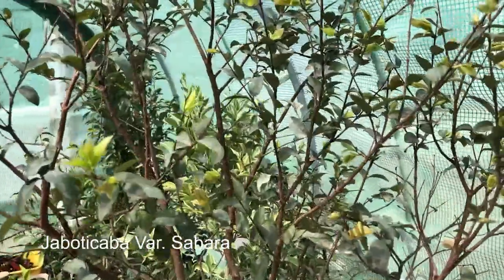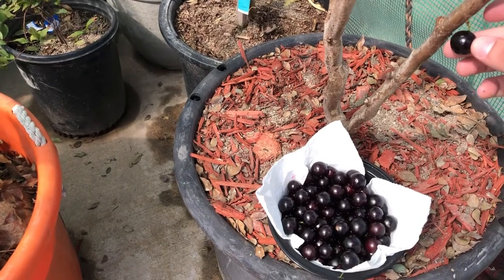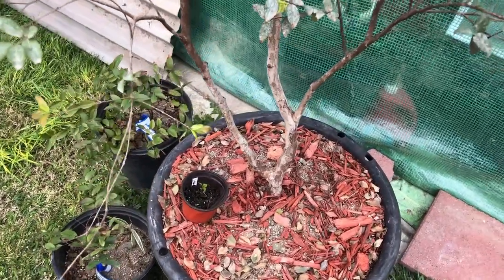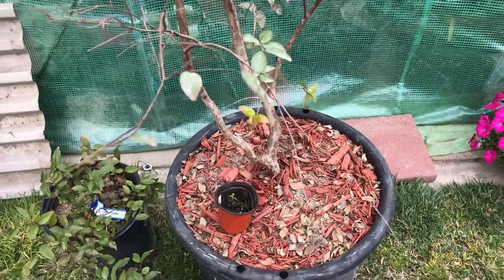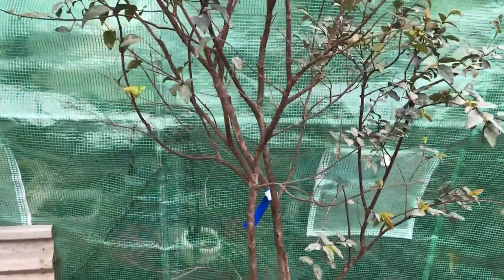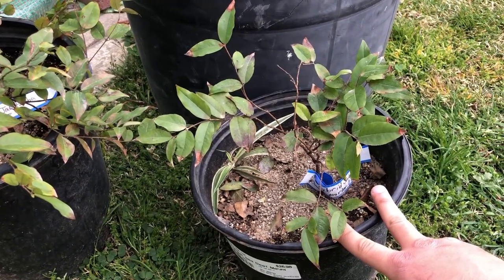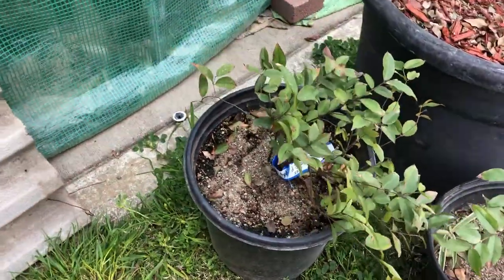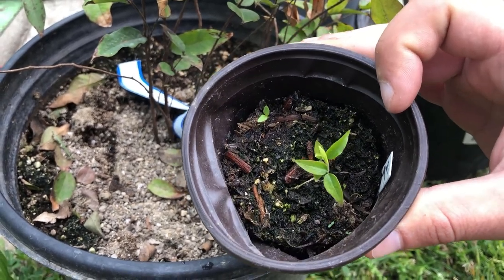Jaboticaba Info and Care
An informational video on Jaboticaba
Needs acidic well draining soil, organic slow release fertilizer , lots of water, dappled sunlight,  and lots of water.